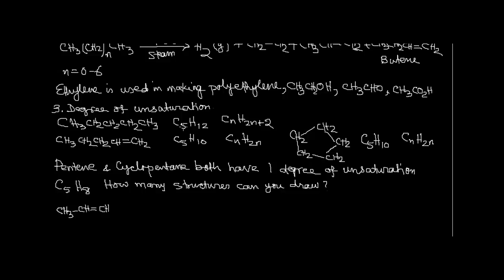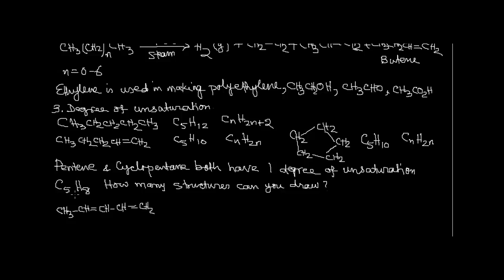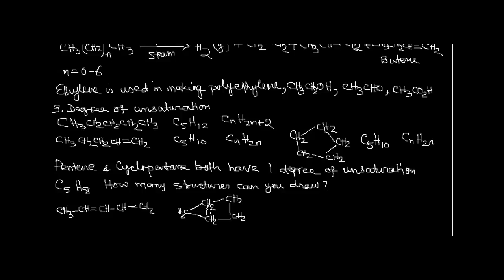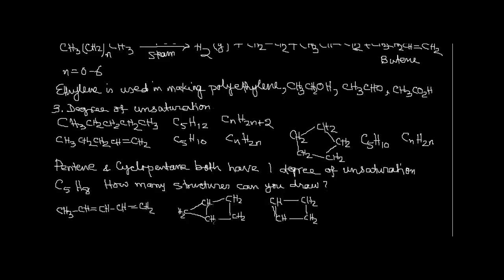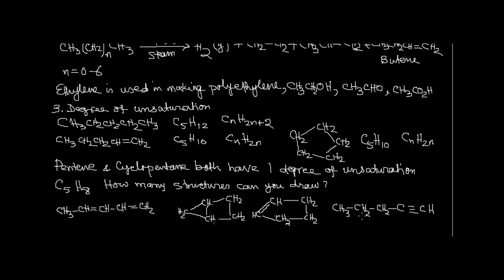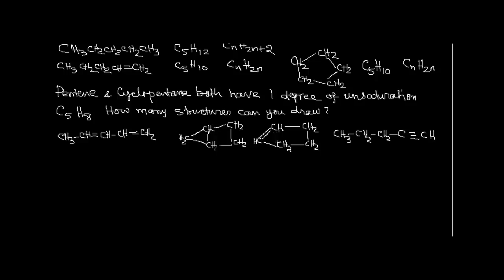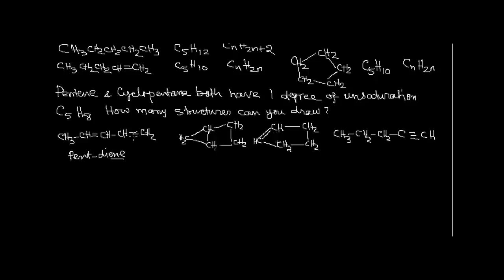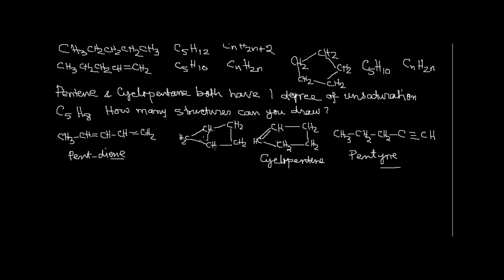Alkene_1d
Alkenes